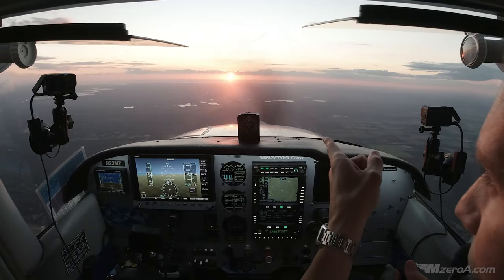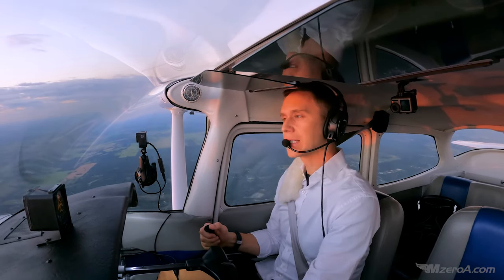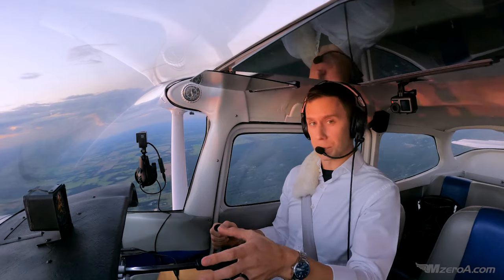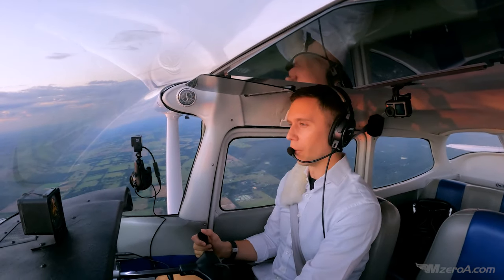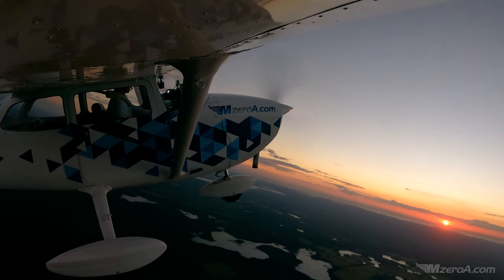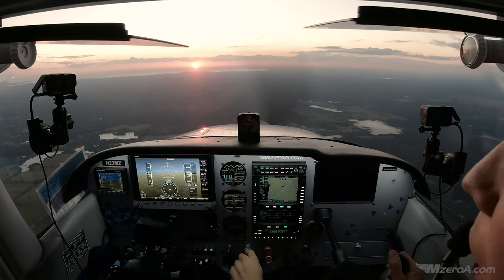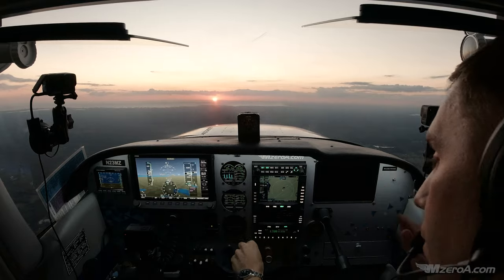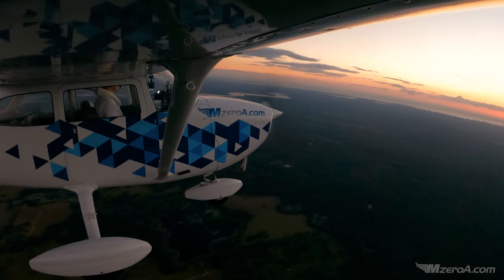Flight Maneuver Series [Turning Stalls] | MzeroA Flight Training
Hey there MzeroA Nation. I am blessed to share a Florida Sunset with you in today's video. In this episode of the Flight Maneuvers Series from MzeroA Flight Training, I am going to review performing turning stalls. I will show you examples of a power-on and power-off turning stall. The one technique that can help during a power-on turning stall is to remember to push forward / step opposite; this will help you recover from the turning stall.